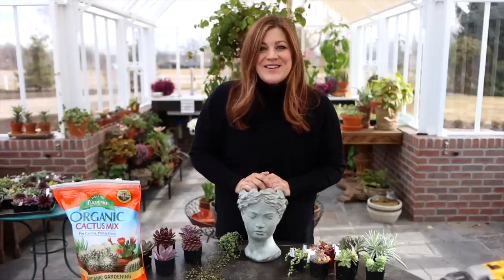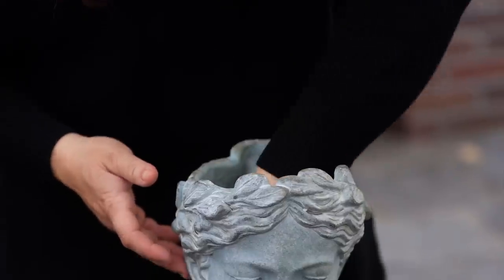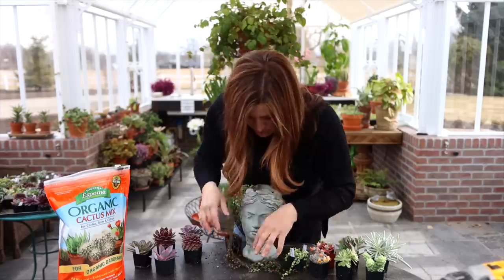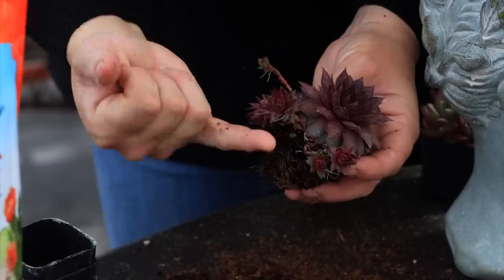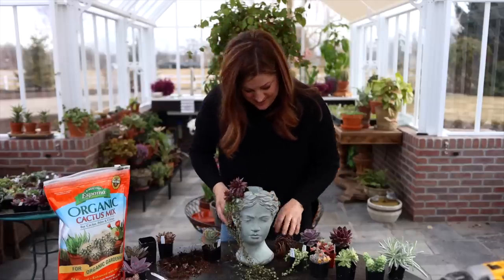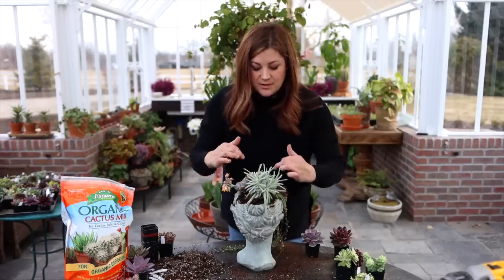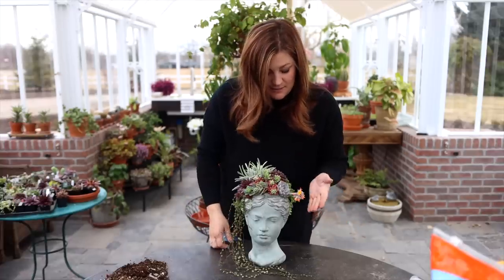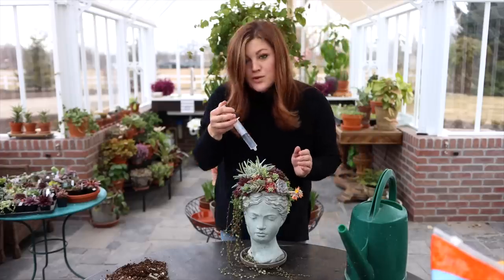Planting a Succulent Head Planter! 🌿🗿💚 // Garden Answer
Diamond Tile Drill Bit

🌿MAILING ADDRESS🌿
Garden Answer
580 S Oregon St